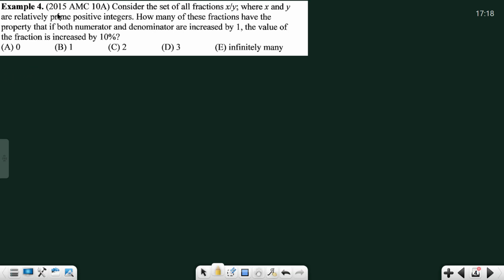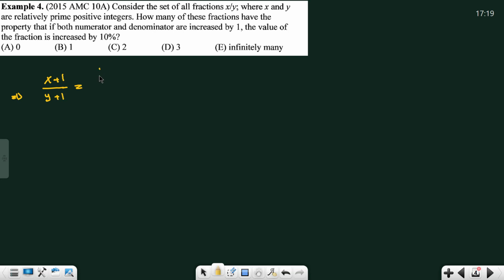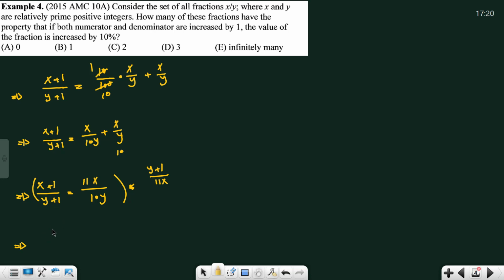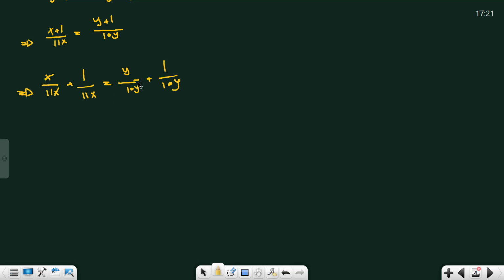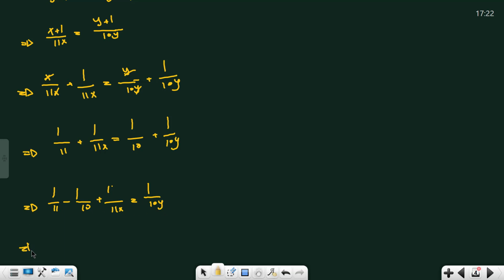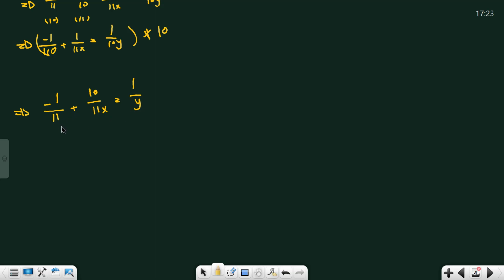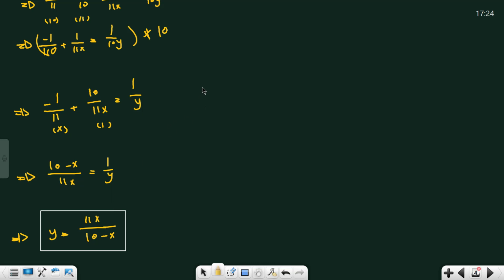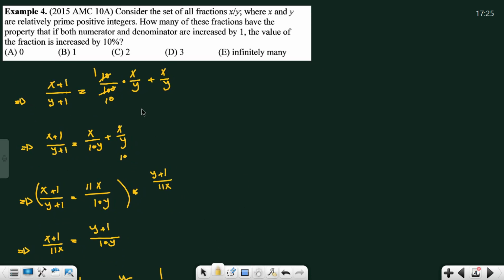AMC 10 Preparation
American Mathematics Competition 10 Preparation.